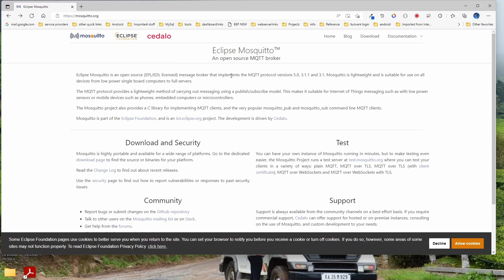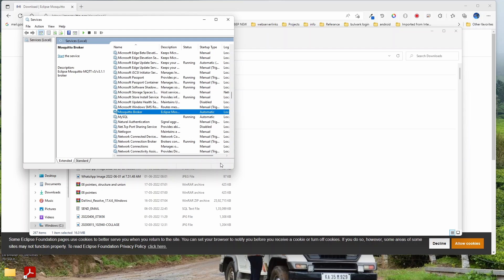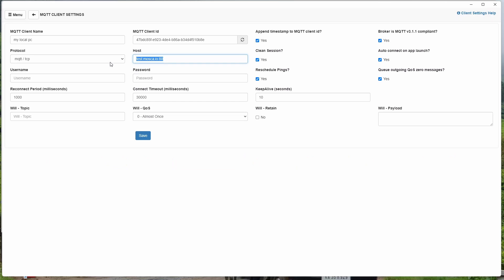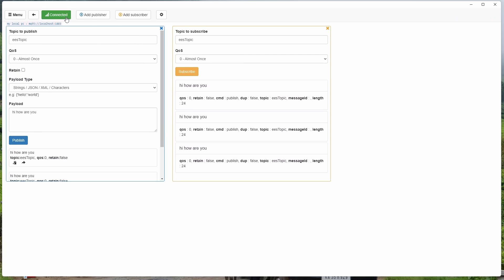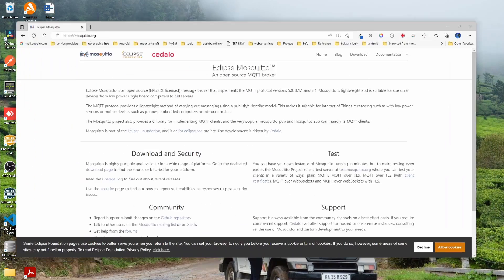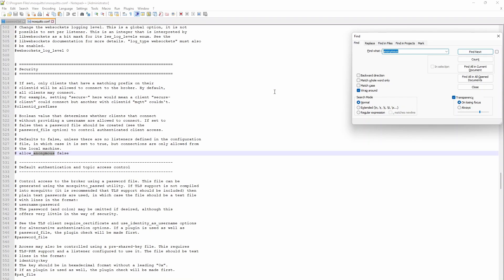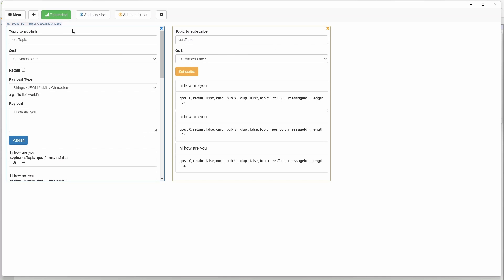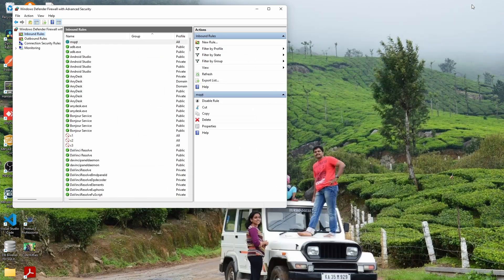Mosquitto MQTT Installation on Windows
In this video lets see how to install Mosquitto MQTT broker on windows machine

00:00 - Intro
00:19 - Download and install Mosquitto MQTT broker
02:20 - Test using MQTTBOX
03:54 - Setting up username and Password
08:45 - Unblock port in firewall

About me:
I have been designing and developing (Hardware and software) products right from my college days for fun and as a freelancer, heading and driving R&D team in the companies for which I had worked for and the once I have founded.
I have always been passionate about sharing the knowledge which I have gained over the years. YouTube has always been my go to platform to learn new and old stuff. I want to be part of this community of knowledge sharing.